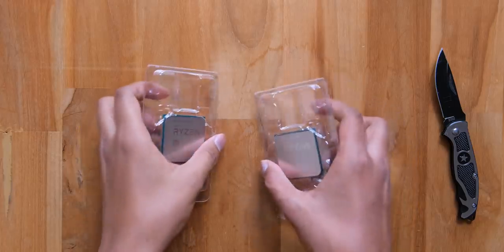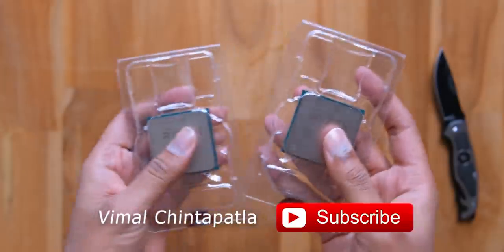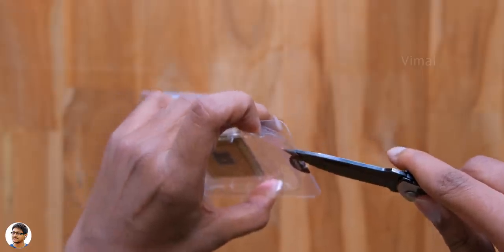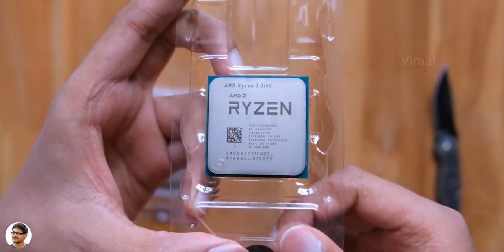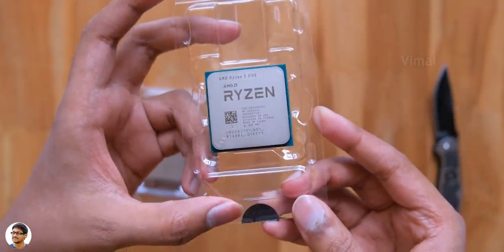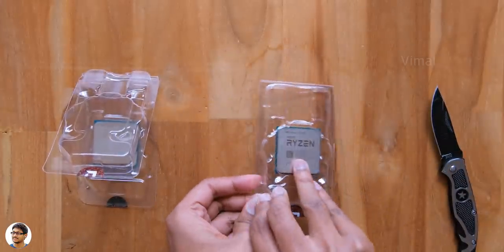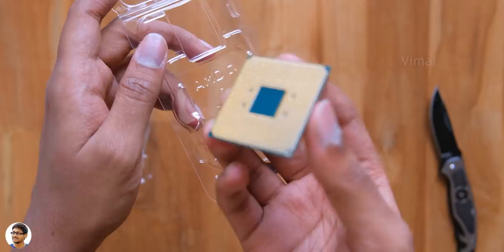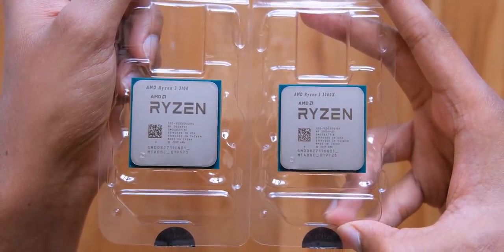New Ryzen 3100 & 3300x 🔥 Killer Performance on Budget🤯 !!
AMD Ryzen 3 3100 India 2020 | AMD Ryzen 3 3300x India 2020 | AMD Ryzen 3rd Gen cpus India 2020 | Ryzen 3 3100 Unboxing & Overview India 2020 | Ryzen 3 3300x Unboxing & Review India 2020

AMD Ryzen 3 3200G
AMD Ryzen 5 3400G
AMD Ryzen 5 3500
AMD Ryzen 7 2700

2020 Favourite Picks